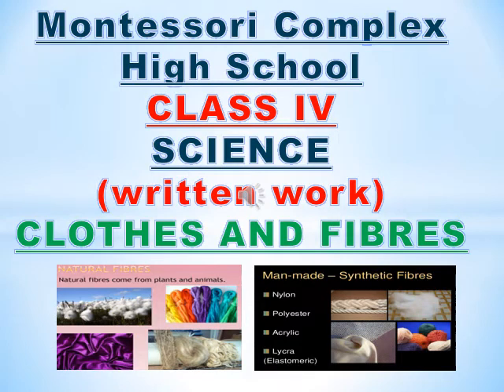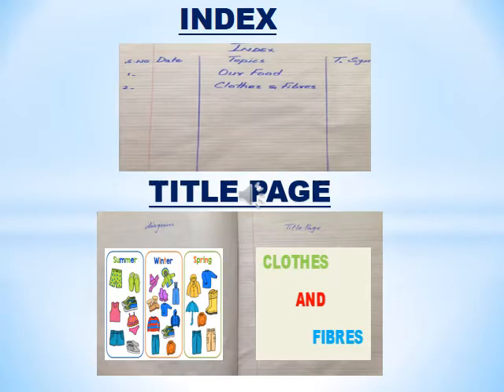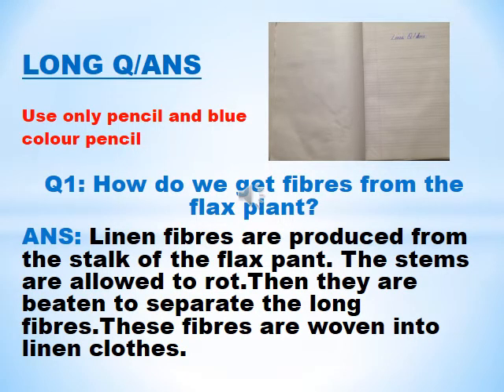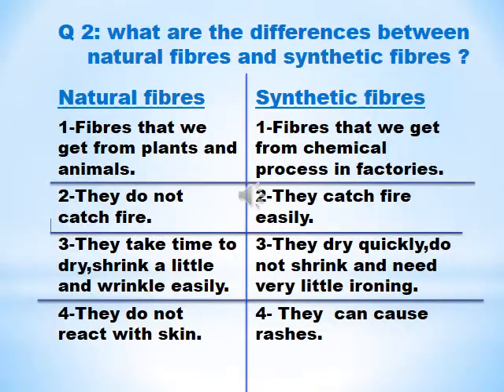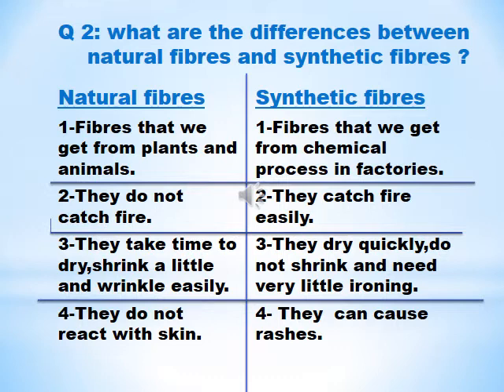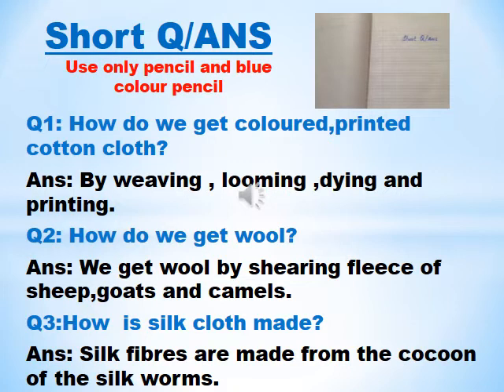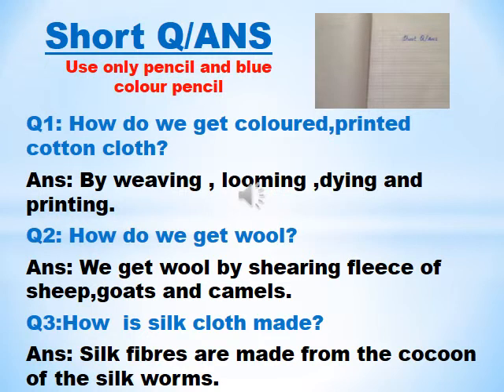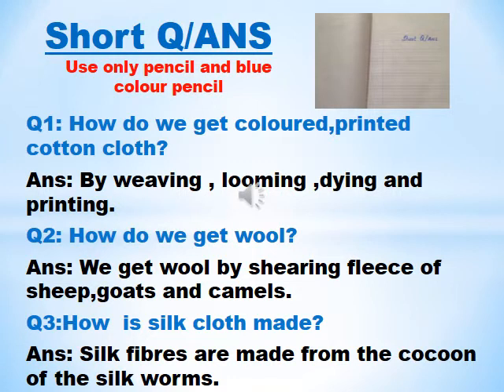Class: lV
Subject: Science. Chapter# 2
Questions/Answers
Date:17/8/20